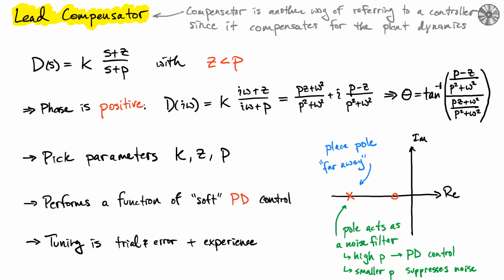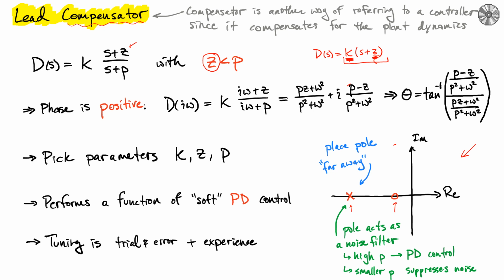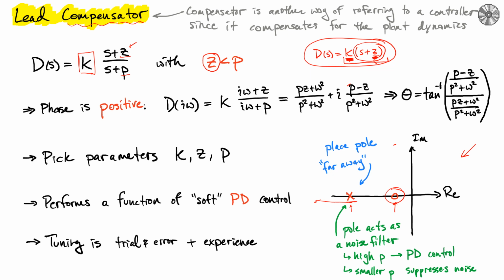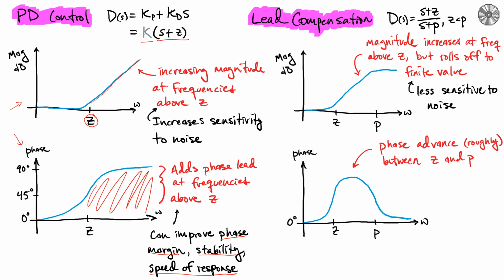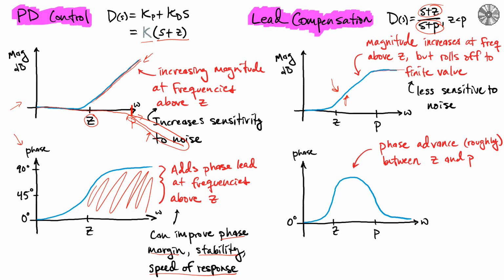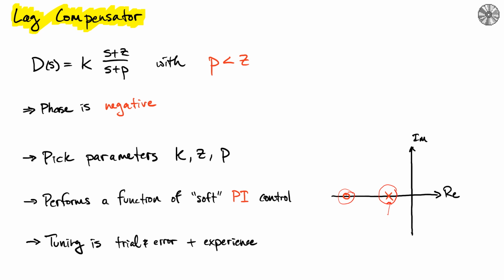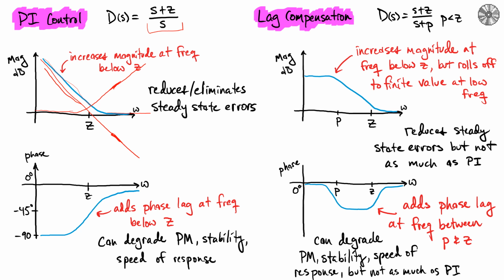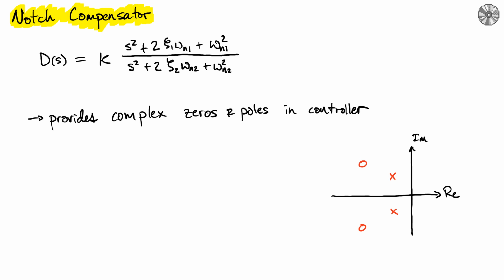Controller Design: Generalized Controllers